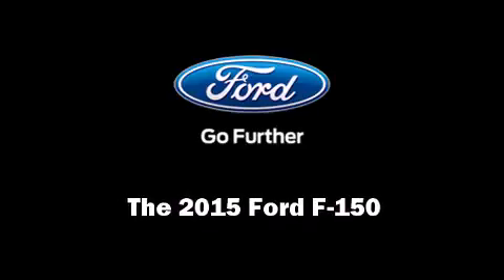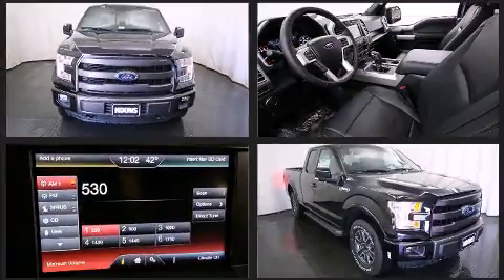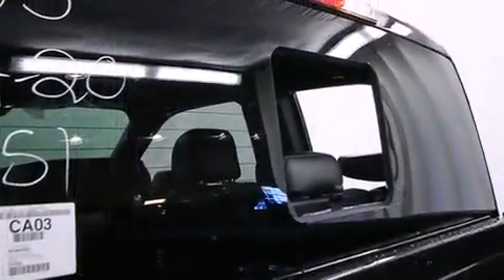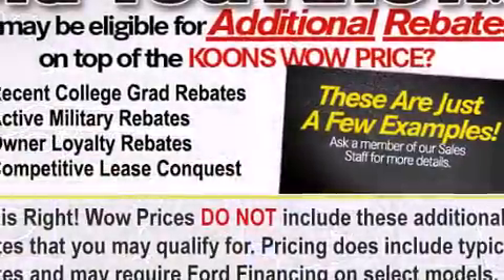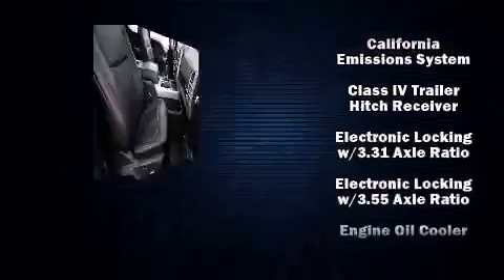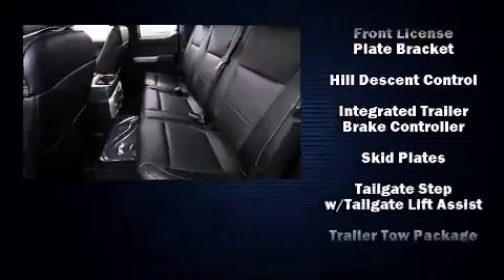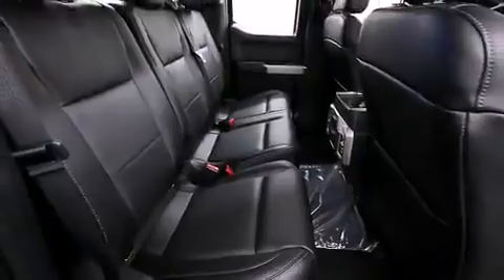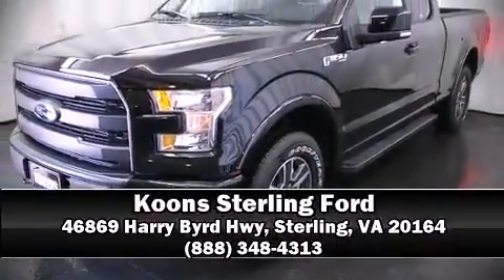2015 Ford F-150 in Sterling, VA 20164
Climb inside the 2015 Ford F-150. It features an automatic transmission, 4-wheel drive, and 5 liter 8 cylinder engine. Ford infused the interior with top shelf amenities, such as: a tachometer, variably intermittent wipers, a rear step bumper, an outside temperature display, tilt and telescoping steering wheel, skid plates, and a split folding rear seat. Ford ensures the safety and security of its passengers with equipment such as: head curtain airbags, front SIDE impact airbags, traction control, ignition disabling, and 4 wheel disc brakes with ABS. With electronic stability control supplementing mechanical systems, you'll maintain precise command of the roadway. Our experienced sales staff is eager to share its knowledge and enthusiasm with you. They'll work with you to find the right vehicle at a price you can afford.